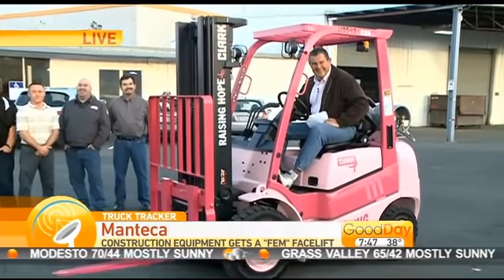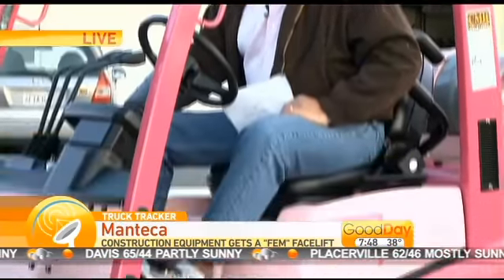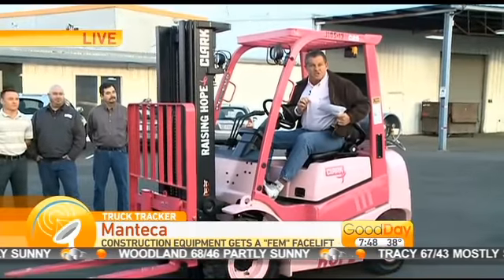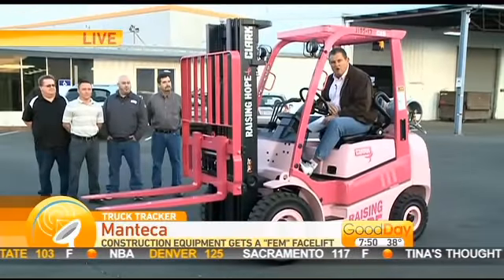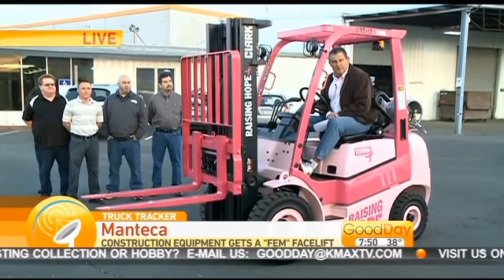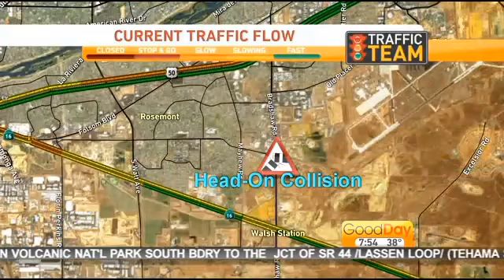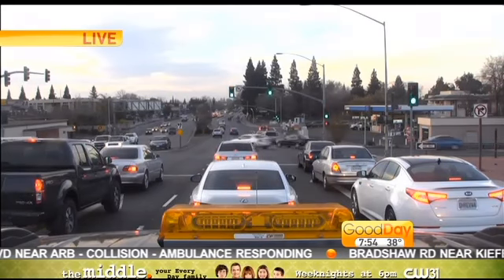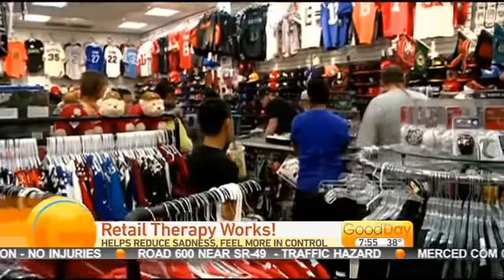Pink Forklifts For A Cause - Good Day Sacramento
The Forklift Boss featured on CBS Local's "Good Day Sacramento" January 27, 2014.  Marshall Cromer talks pink forklifts, supporting charities and Central Valley material handling demand.